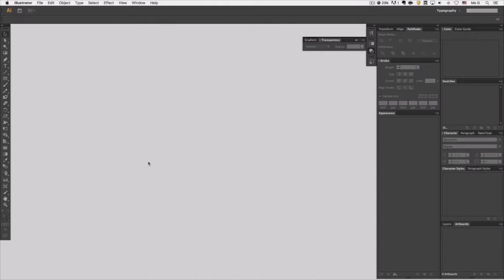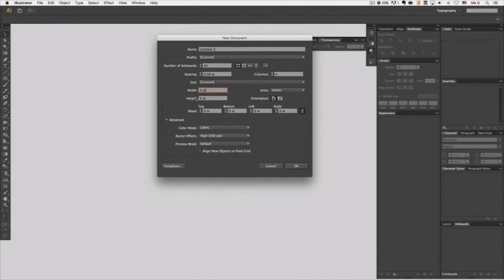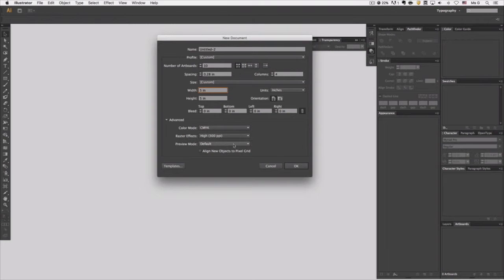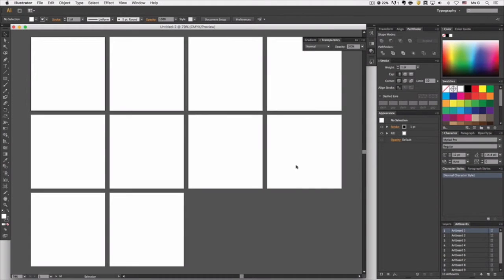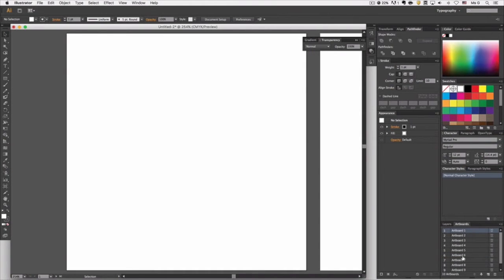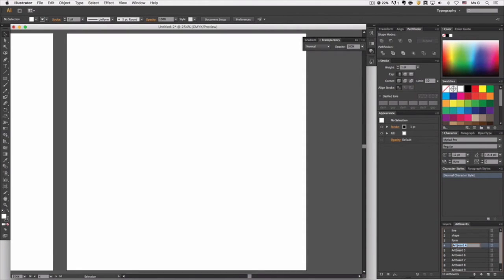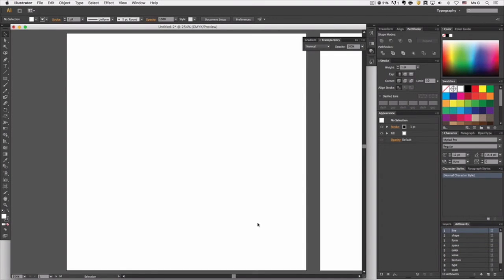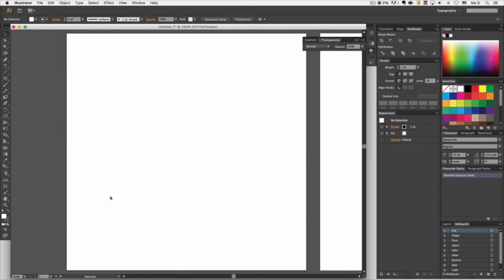Apples to Apples - Step 1: Setting up the Doc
Exploring image-making in Illustrator.